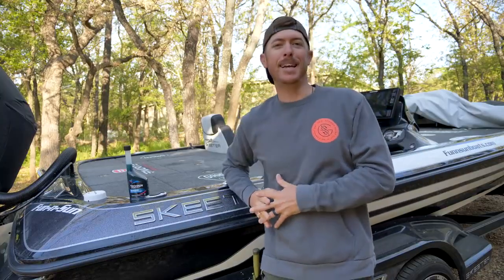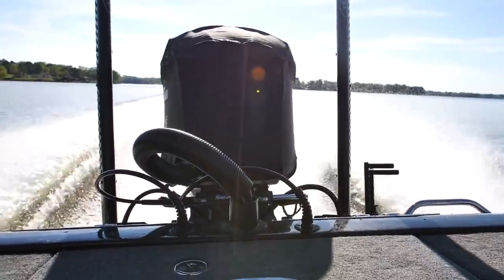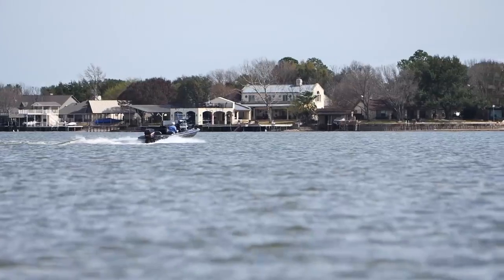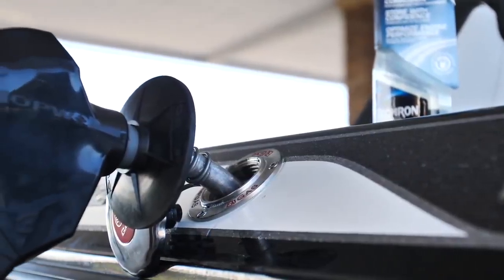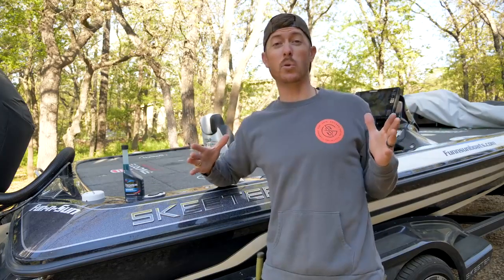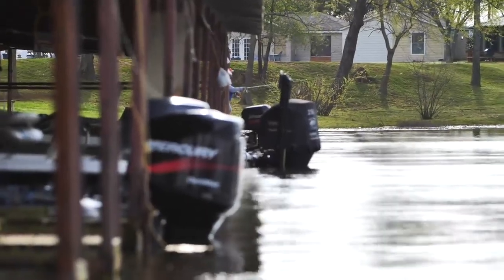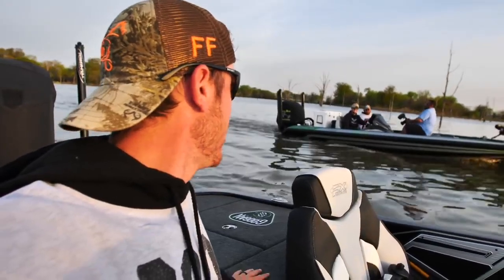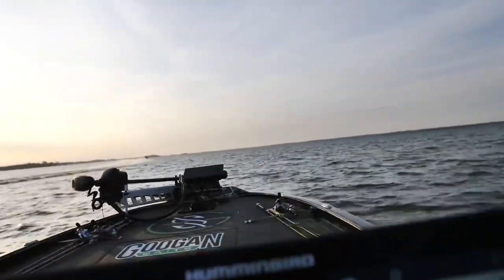BIG CRAPPIE SPAWNING in Shallow Brush! CATCH & COOK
Crappie fishing on the famous big bass lake, lake fork! I have fished for bass on this lake for many years, but never targeted white and black crappie. Today I'm targeting shallow brush for spawning crappie using a mepps spinner and crappie jig with ultra light fishing tackle.